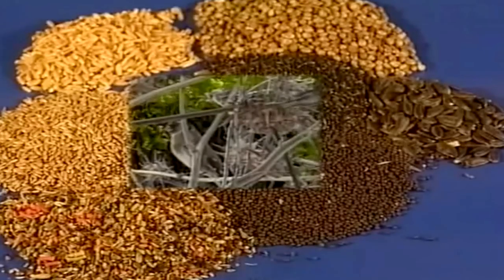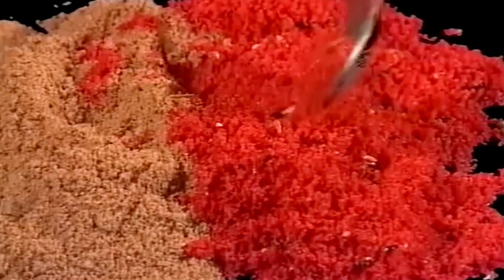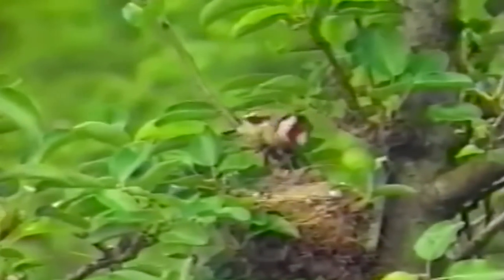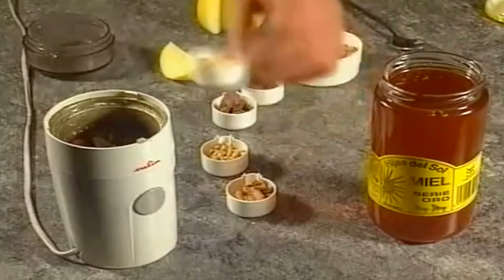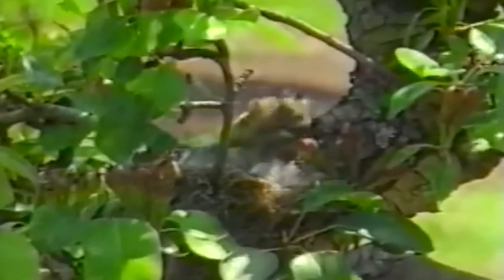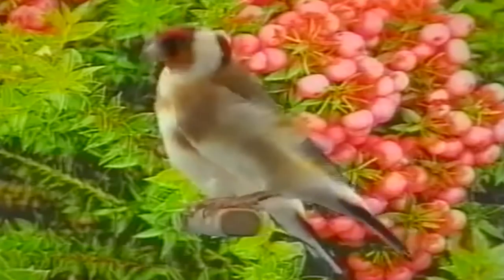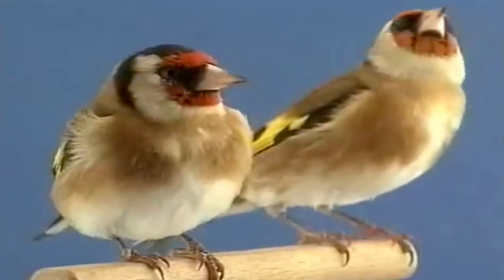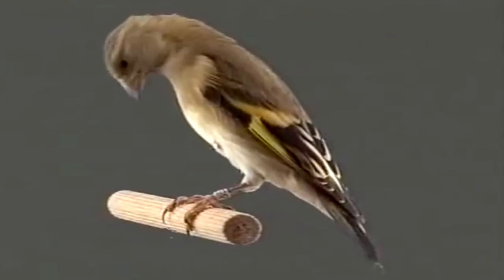EL JILGUERO. ALIMENTACION Y CRIA